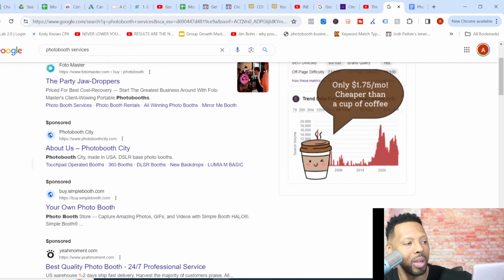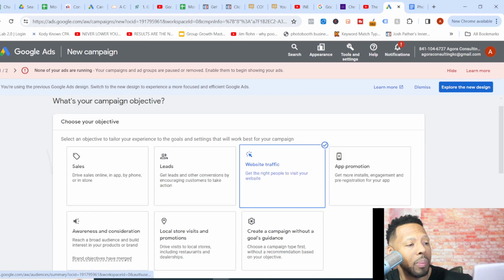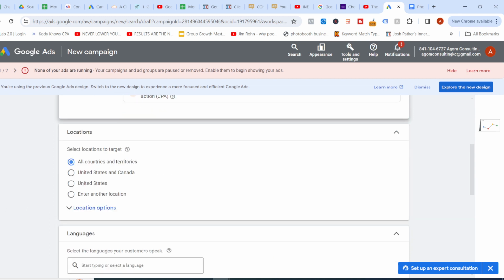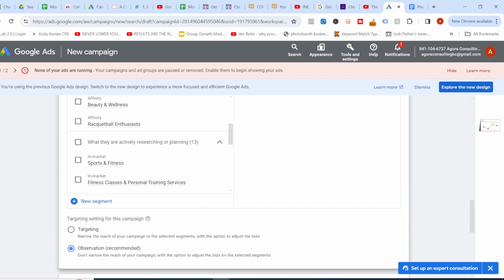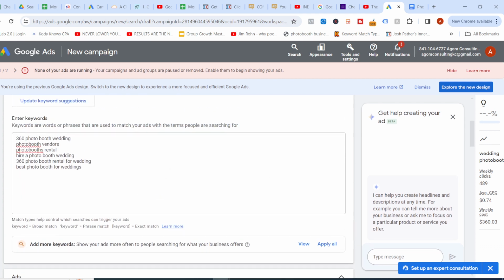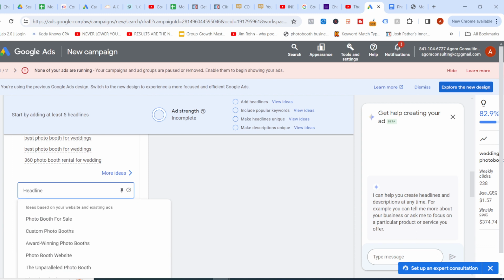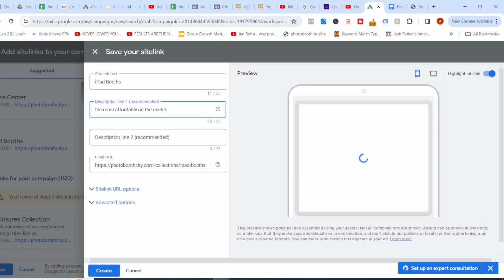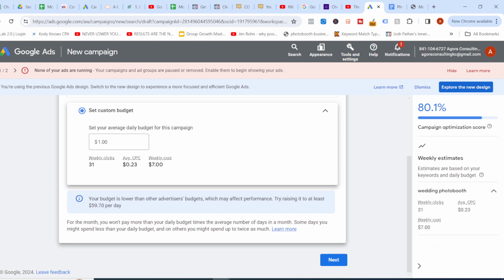Google Ads Tutorial 2024 (Build PROFITABLE Ads the first time)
want to learn how to use google ads in 2024 and build a profitable campaign the first time? I show you how to do it in my video.

Chapters:
00:00-04:00 Intro

🔥My Recommended System To Generate $3500/Week With Google/Bing Ads & Clickbank + OVER $1000 worth of Bonuses:

👋🏽Resources I Use To Grow My Online Business, And You Should Use As Well:

In this video I show you how to increase your bing ads sales with bing ads cpa marketing